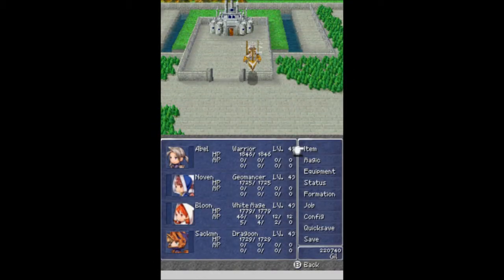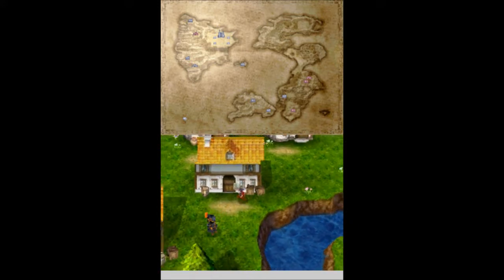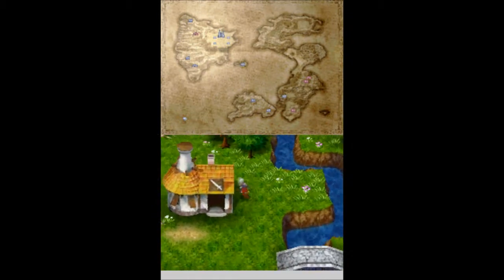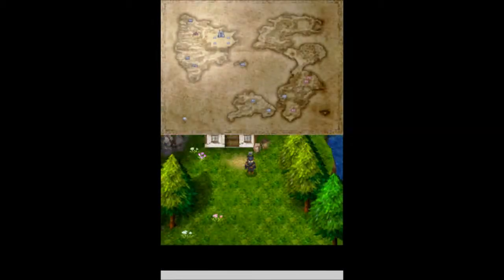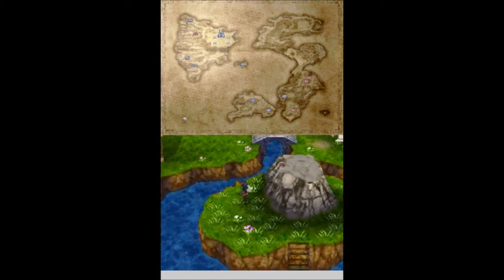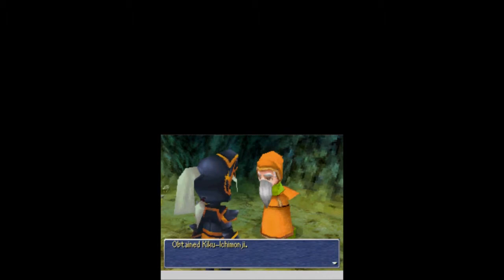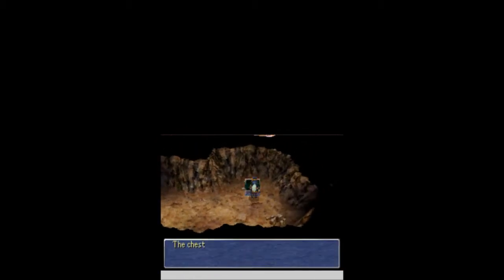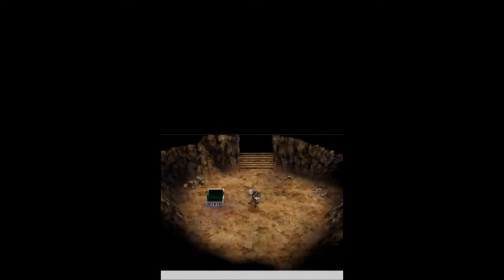Let's Play Final Fantasy III Part 34 - The Fabled Dividing Deathclaw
In this part, we head to the sidequest town of Falgabard.  There, we meet a group of Dark Knights that tell us of the importance of being a dark knight.  Then, we meet a ninja we must defeat before taking on the dividing enemies they warned us so much about.